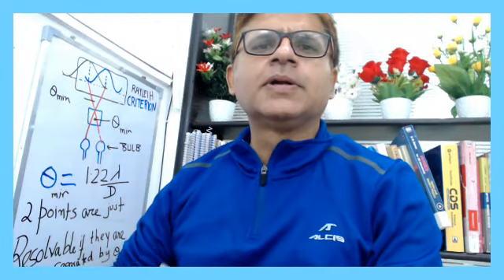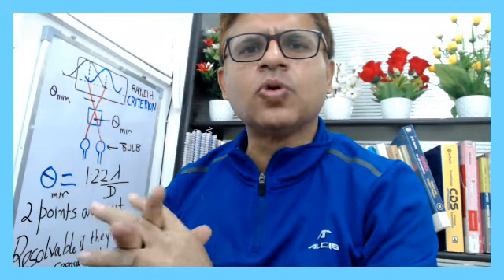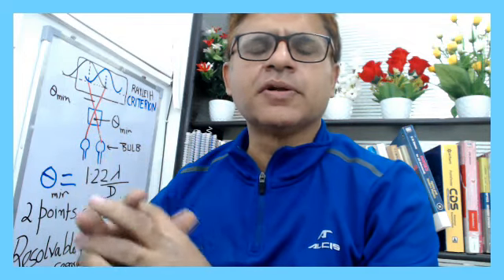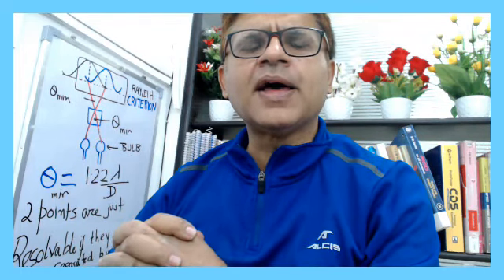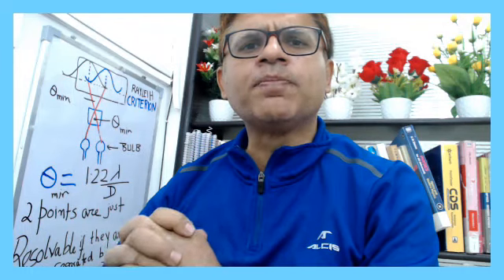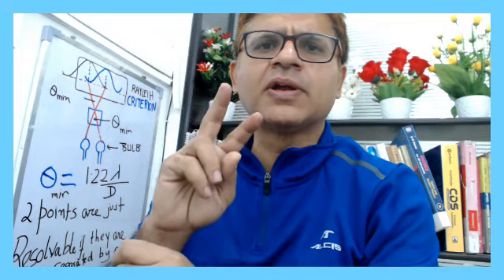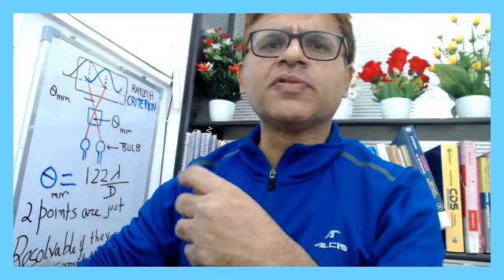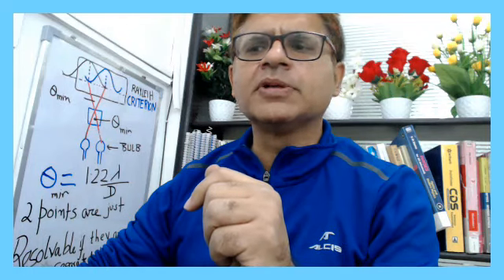Limit of Resolution of Optical Instruments